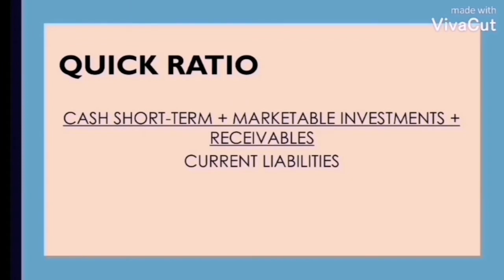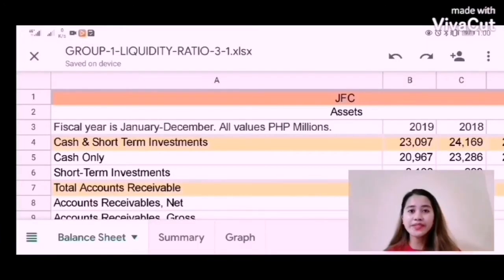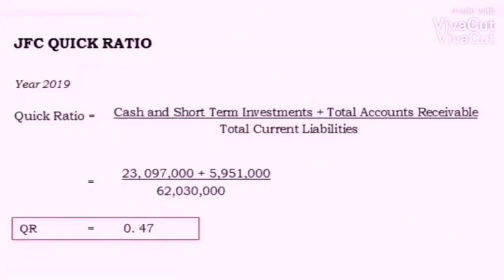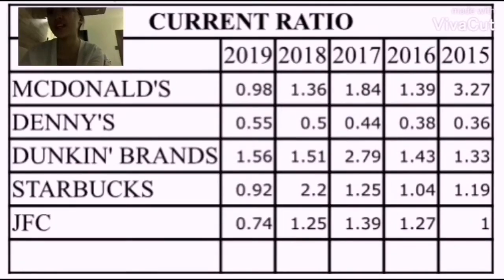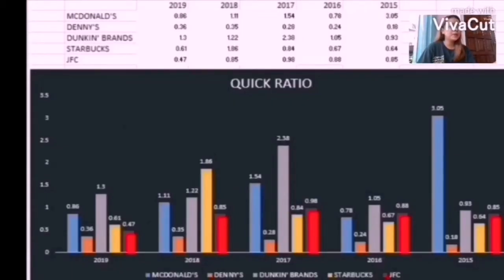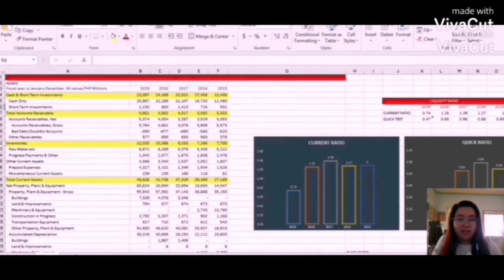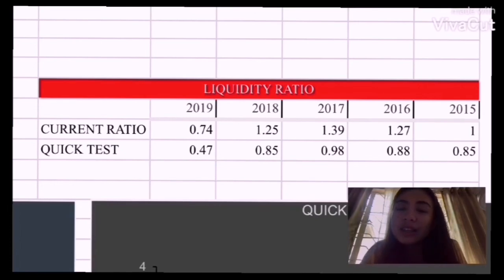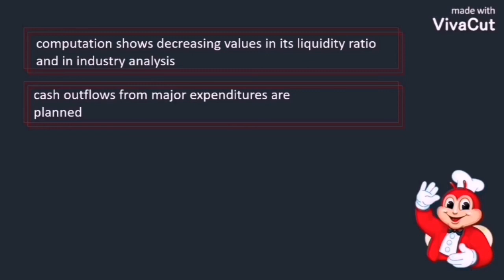JFC'S LIQUIDITY RATIO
A video presentation for Group 1's report about Jollibee Foods Corporation's liquidity ratio - an assignment in Mutual Fund.